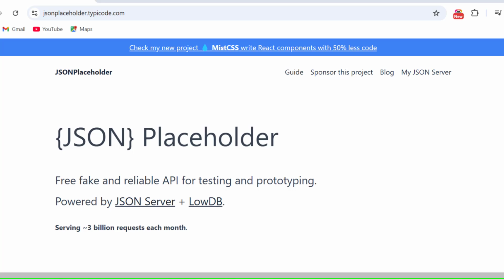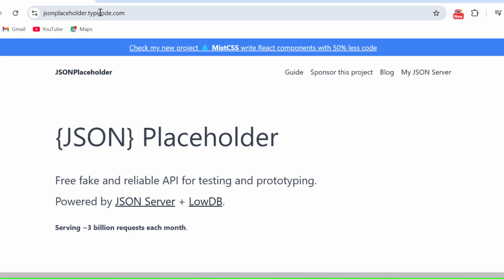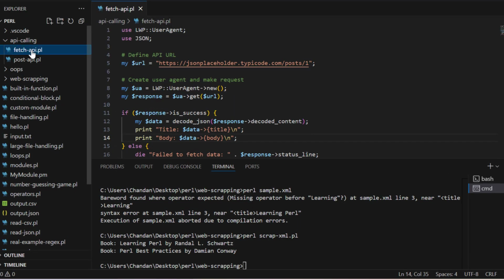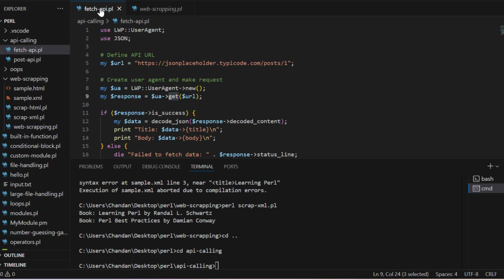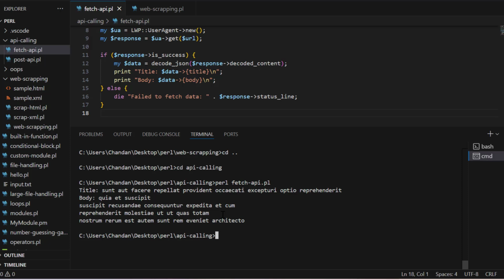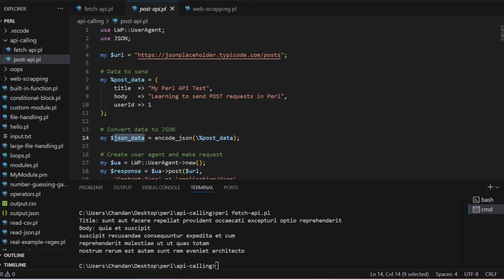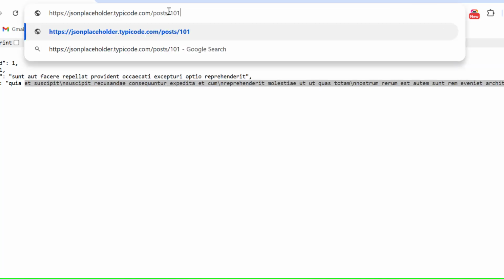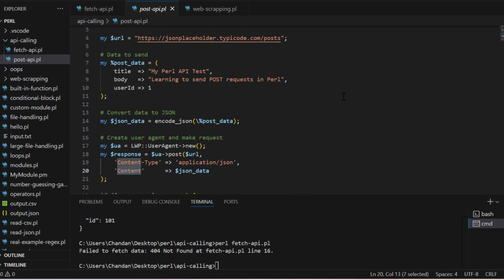🚀How to Create RESTFUL API in PERL: Part-34